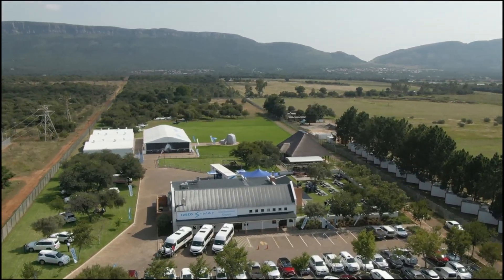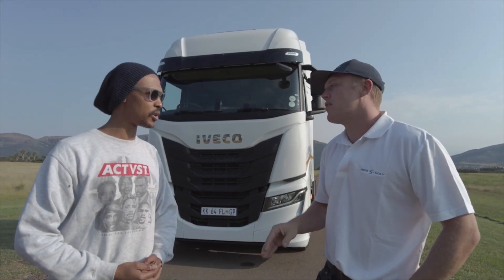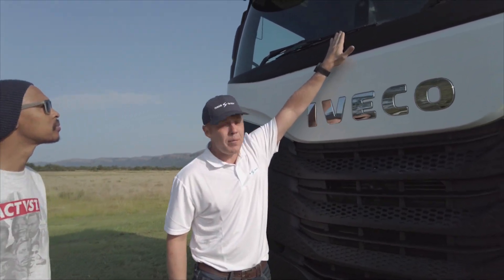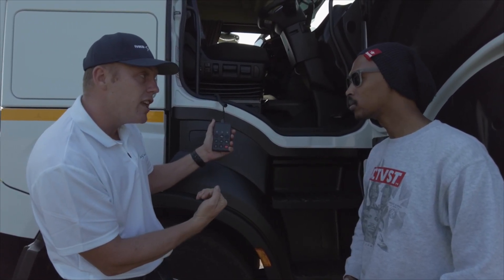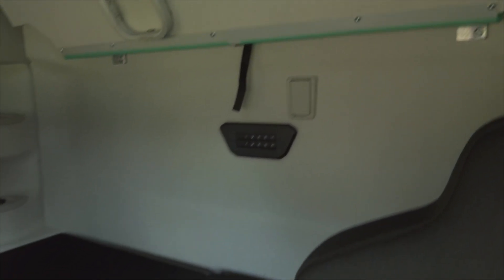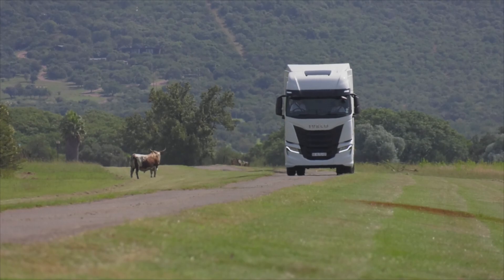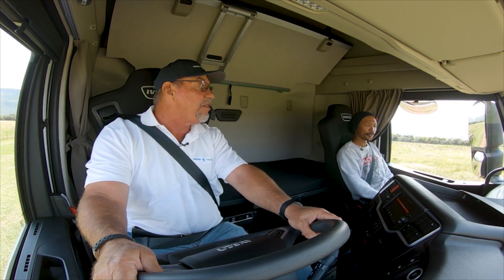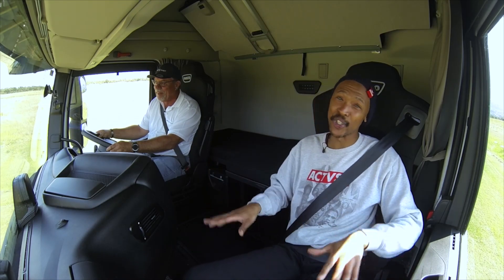Iveco S-Way Review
Find out more about this impressive truck from our Advanced Driver Trainers